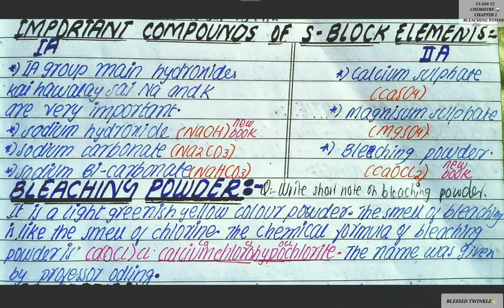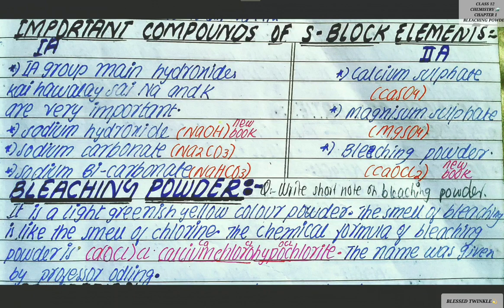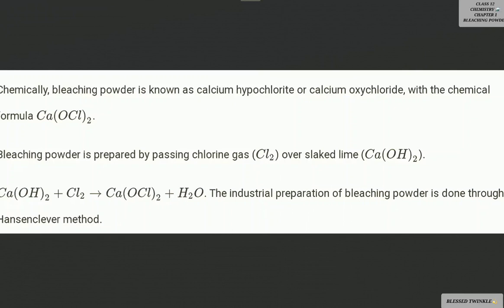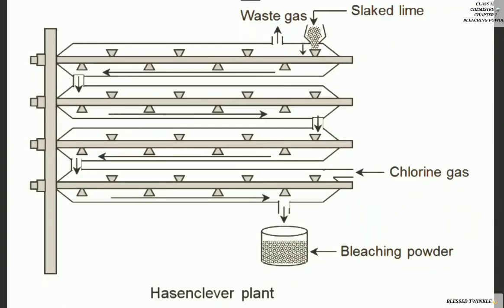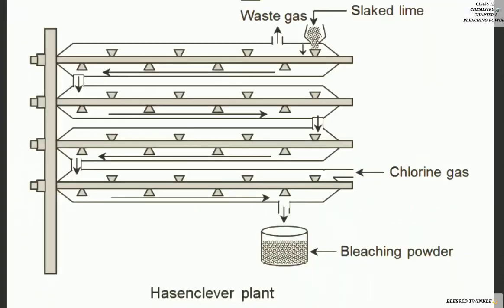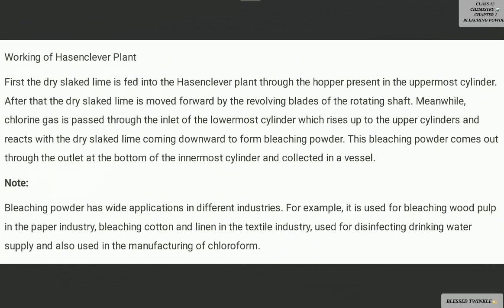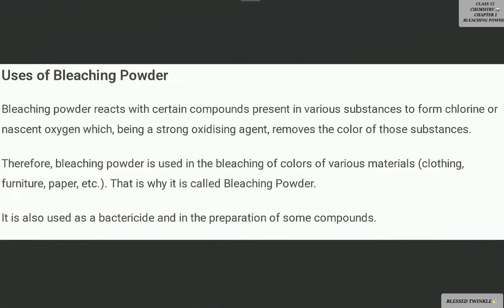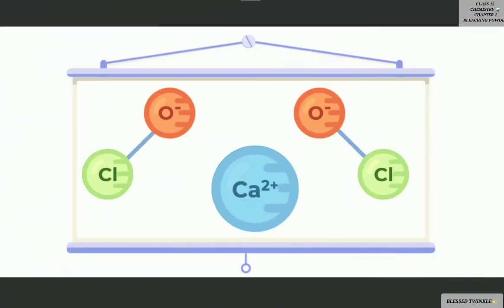CLASS 12 CHEMISTRY CHAPTER 1 TOPIC BLEACHING POWDER